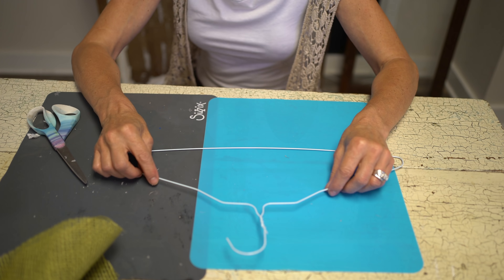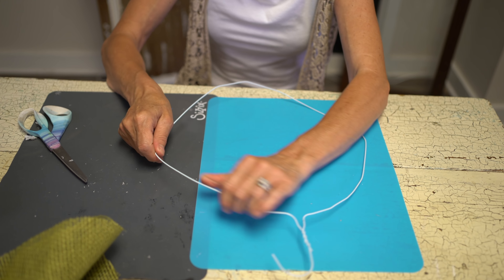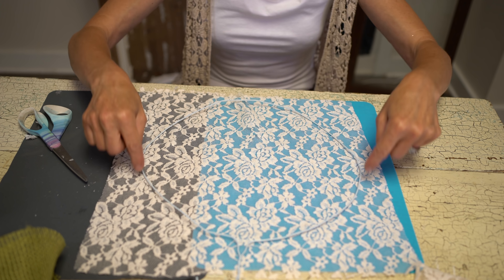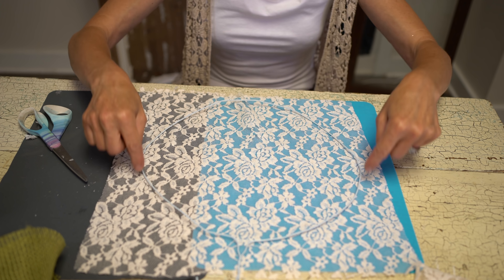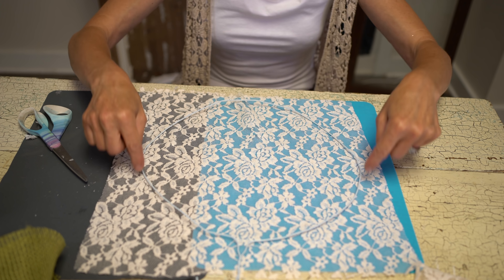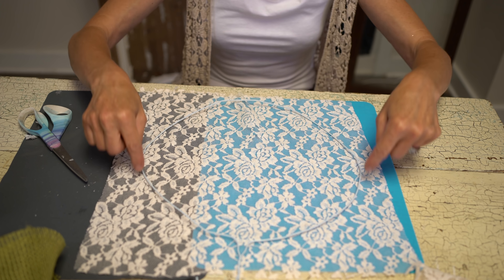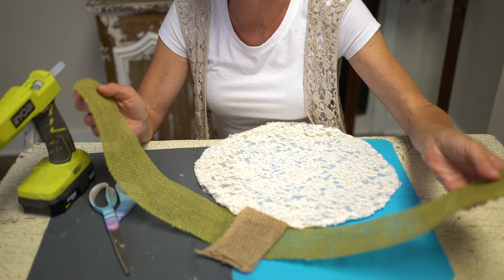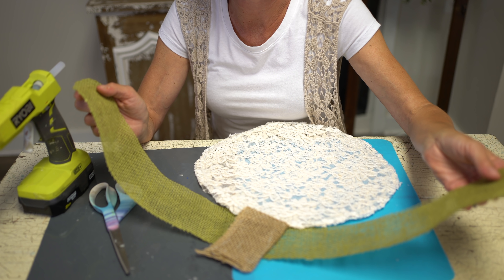CRAFTY TIP: Making a pumpkin out of a wire hanger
Welcome back y'all! I am so happy and excited to bring you this new and unique video. This is me showing you an incredible way to use a wire hanger to create a cute pumpkin!